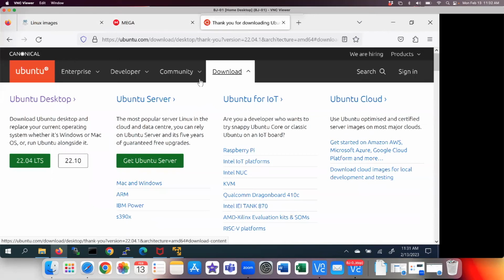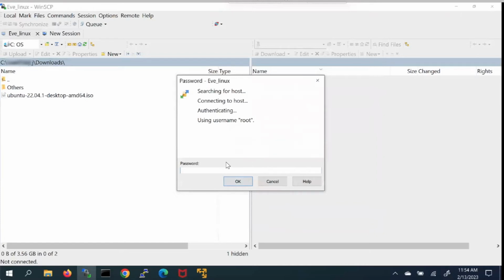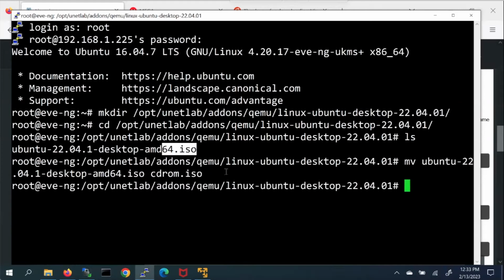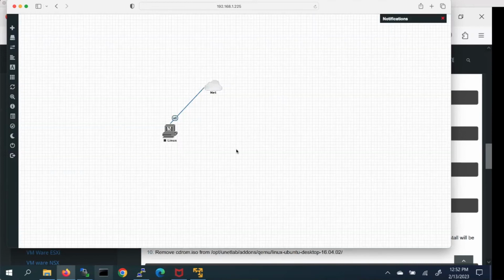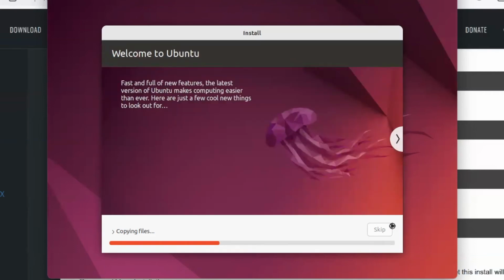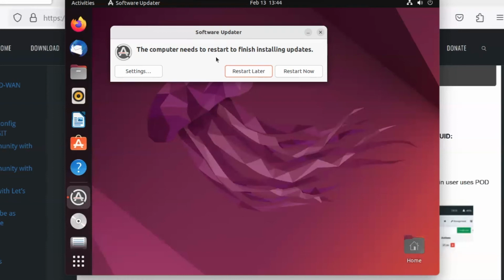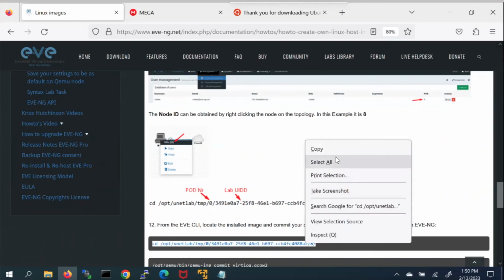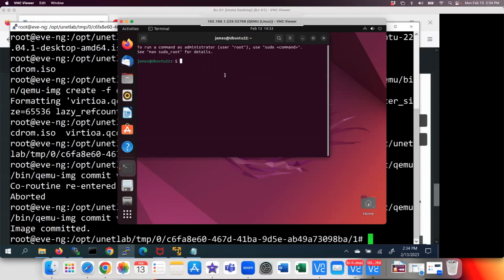How to Upload and Install Ubuntu 22.04 into EVE-NG?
In this video, we will guide you through the process of uploading and installing Ubuntu 22.04 into EVE-NG, a popular network emulation platform used by network engineers and IT professionals.

We will start by showing you how to download the Ubuntu 22.04 ISO file, and then we will guide you through the process of uploading the ISO file into EVE-NG. We will then demonstrate how to create a new virtual machine in EVE-NG and configure it to use the Ubuntu 22.04 ISO file.

Once the virtual machine is set up, we will show you how to install Ubuntu 22.04 into the virtual machine, step by step.

This video is perfect for anyone who wants to learn how to set up Ubuntu 22.04 in EVE-NG, whether you are a network engineer, IT professional, or simply someone who wants to explore the capabilities of this powerful platform.

So, grab a cup of coffee and join us for this step-by-step guide on how to upload and install Ubuntu 22.04 into EVE-NG!